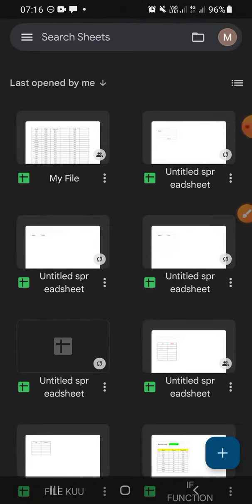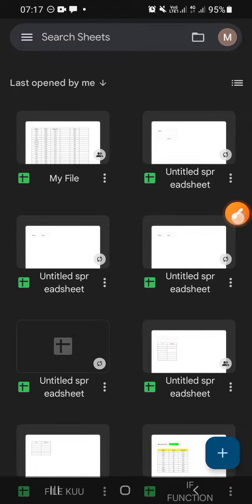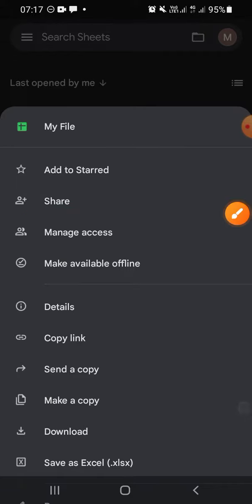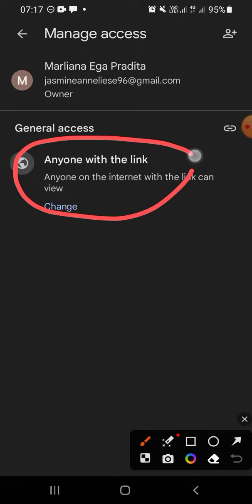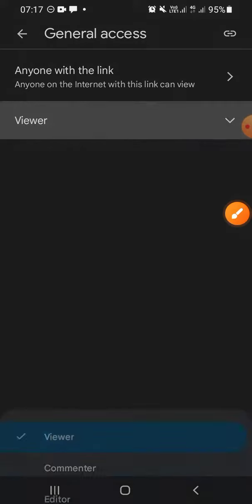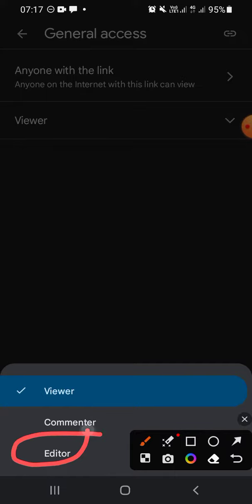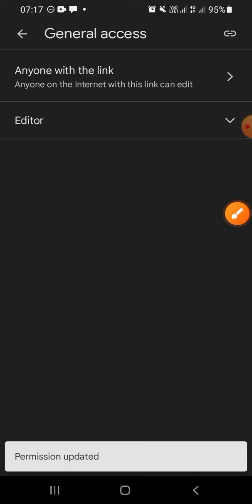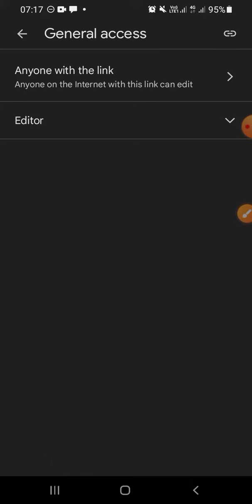~ Transform Your Google Sheets: Editable by Anyone, Anytime! 💻 | Step-by-Step Tutorial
Unlock the full potential of Google Sheets with our step-by-step tutorial on making your files editable by anyone, anytime! 🚀 Whether you're collaborating on a project, managing data, or working on a team assignment, this guide will empower you to seamlessly share your Google Sheets with the world.

In this comprehensive tutorial, we'll walk you through the simple process of transforming your Google Sheets into collaborative platforms accessible to everyone with just a few clicks. Imagine the efficiency of real-time edits, feedback, and updates from anyone, anywhere!

Step 1: Accessing Your Google Sheets
Begin by opening your Google Sheets app on your phone and selecting the file you wish to make editable. Follow along as we guide you through the process.

Step 2: Managing Access
Learn how to navigate through the options by clicking on the three dots button on your file. Discover the 'Manage Access' feature and why it's crucial for setting the right permissions.

Step 3: Changing General Access
Understand the different access levels available and why choosing the 'Editor' option is key to making your Google Sheet file editable by everyone.

🌐 Secondary Keywords: Collaborative Spreadsheets, Google Sheets Tutorial, Real-time Editing

Now, you have the power to enhance your collaboration efforts by sharing your Google Sheets effortlessly. Watch the tutorial, implement the steps, and revolutionize the way you work with Google Sheets!

Have questions or suggestions? Drop them in the comments below. Let's excel together! 💻✨